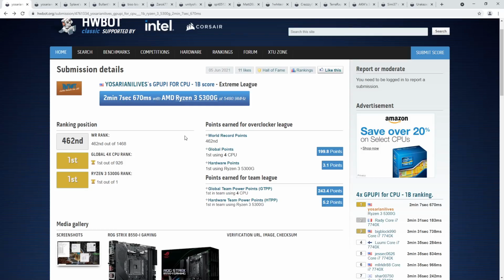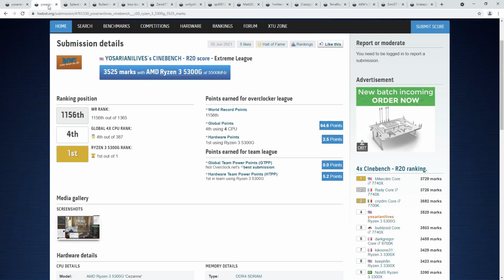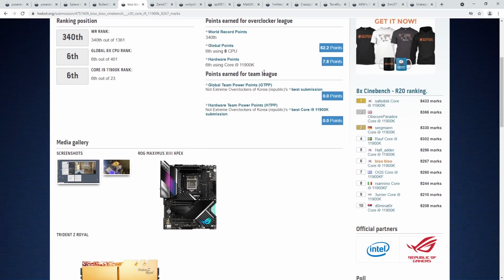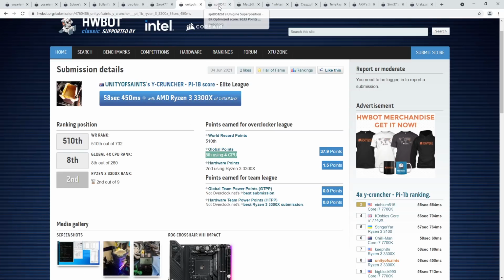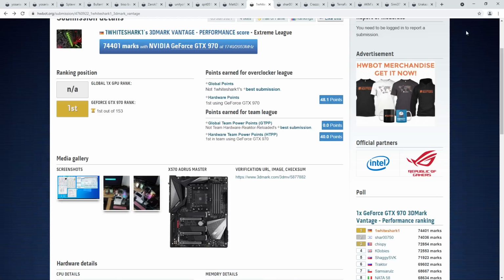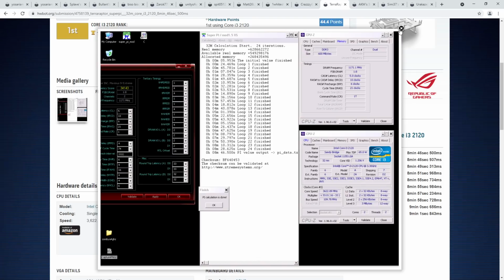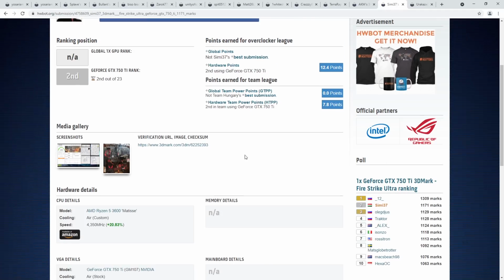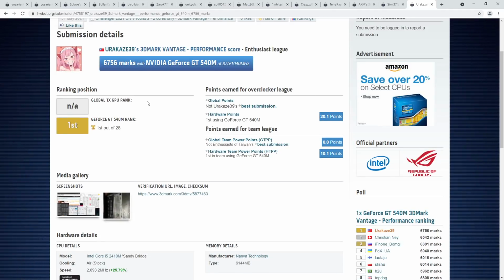Weekly HWbot score round #5: Ryzen 3 5300G on LN2, Laptop overclocking, DDR3-2342 CL5 and more!